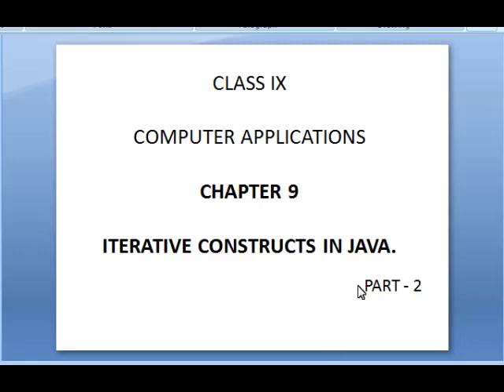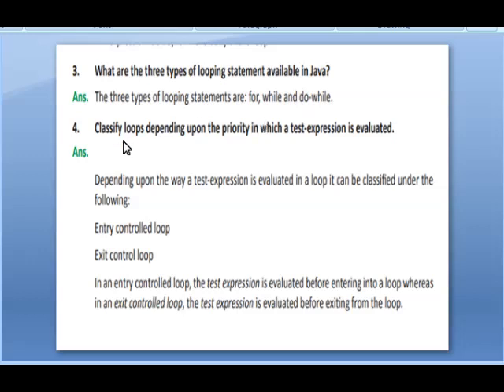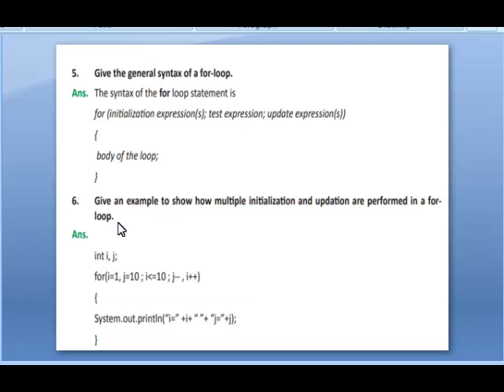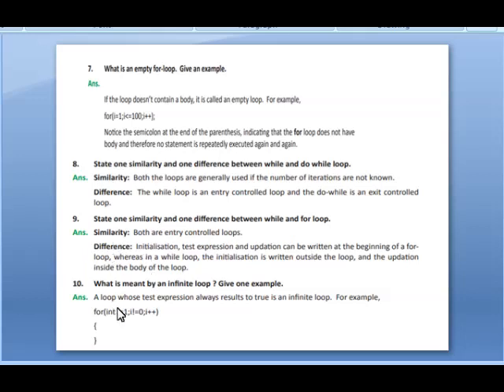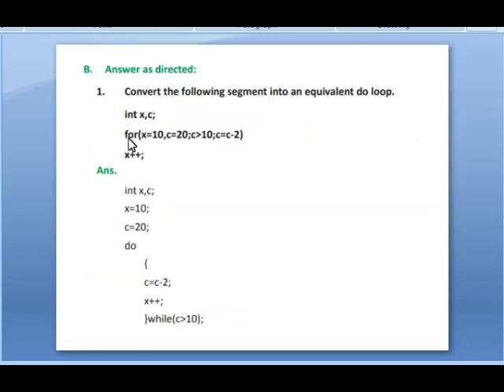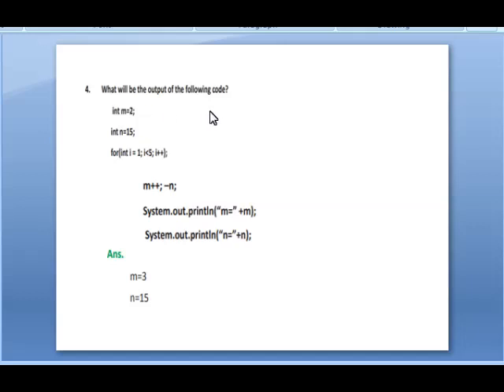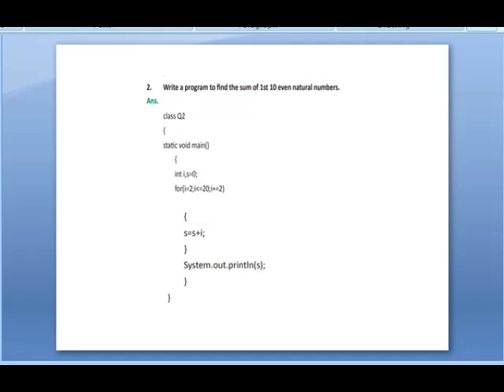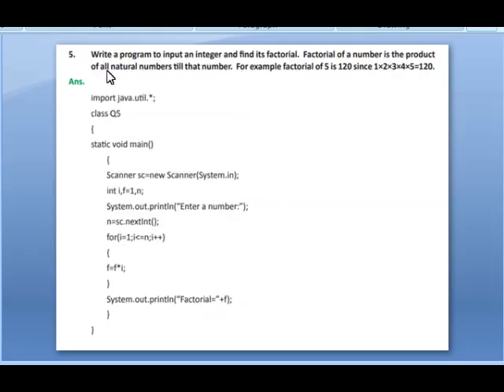👆Class IX Sub : Computer Applications.Chapter9 Iterative Constructs in Java (Part2) Revision.Roselin